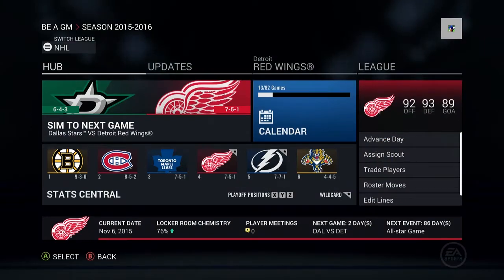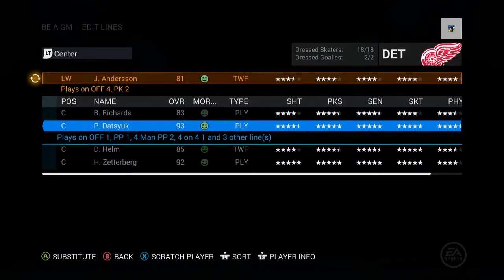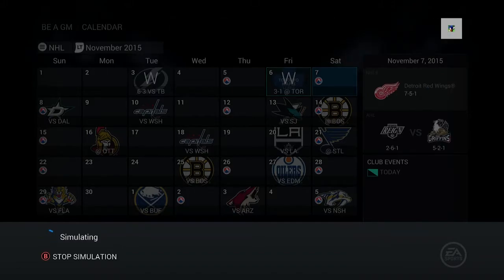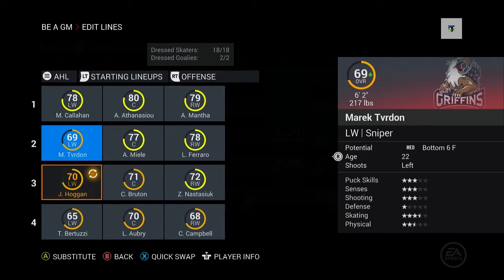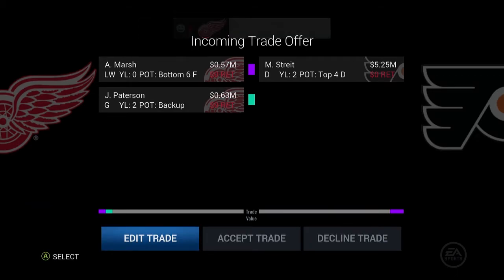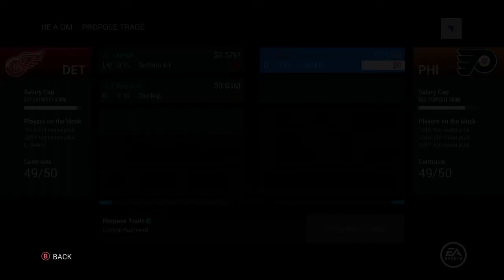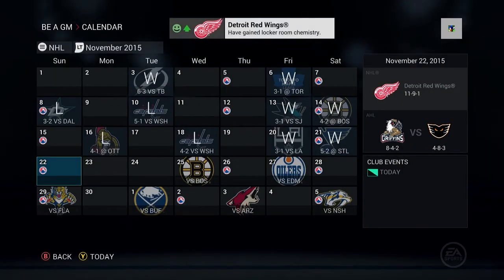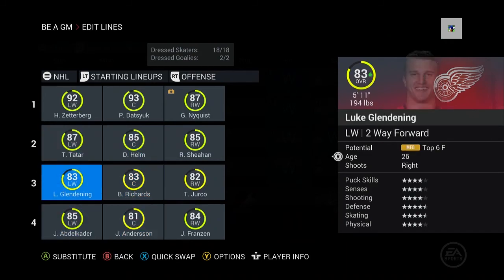NHL 16 Be A GM #3 - Detroit Red Wings "Morale & Trade Offer?"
Back at the Gm Mode grind! Our Detroit Red Wings need to make some improvements this month to keep the playoff streak alive!

Facebook.com/YforTurbo
YforTurbo.Tumblr.com

I'm looking to do a collaboration video with another Youtuber or Twitch Streamer! Please hit me up if you'd like to do a video together!